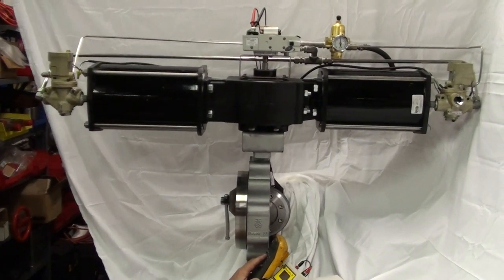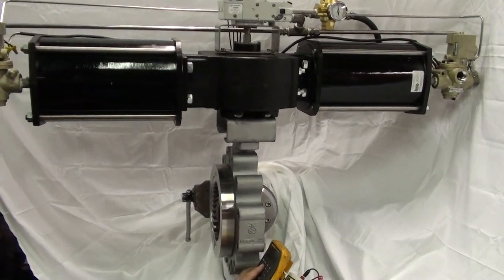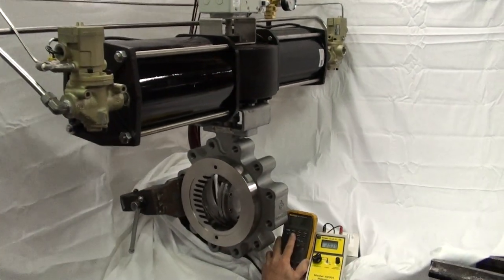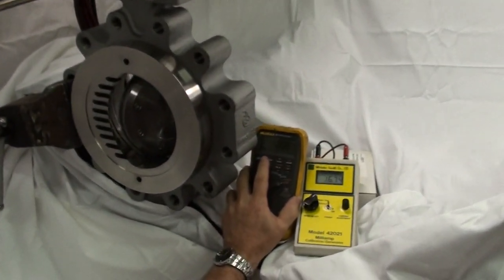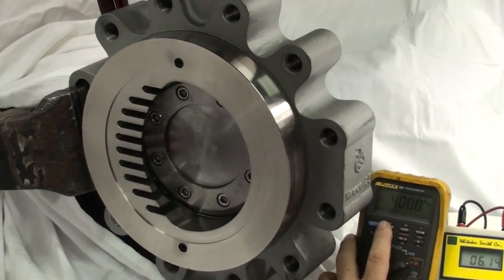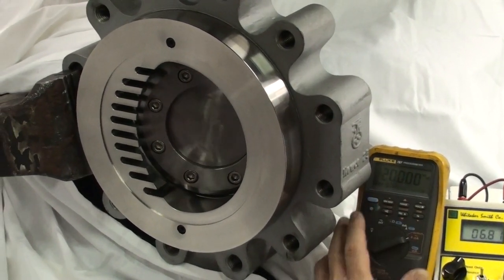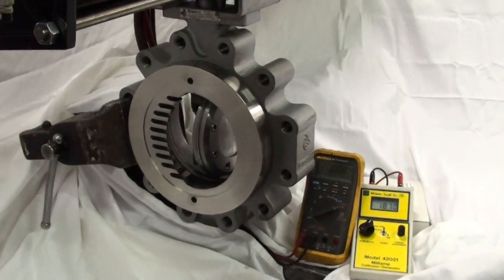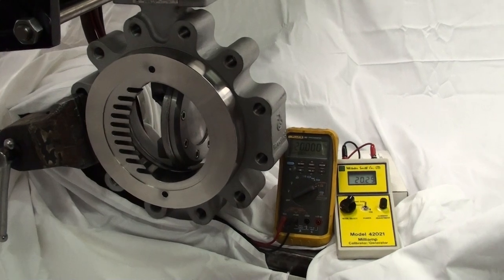Sharktooth Trinity Triple Offset Butterfly Valve, Control and Safety Shut off less than 1 second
Nichols Given Associates Inc., Newmans Valve, Yeary Controls, Qtrco Actuators, Present a less than 1 second closure time for a Triple offset Butterfly valve, for the use in a control and safety shut down application. Watch this valve and actuator operate. We put this set up together in 8" and 18" sizes.